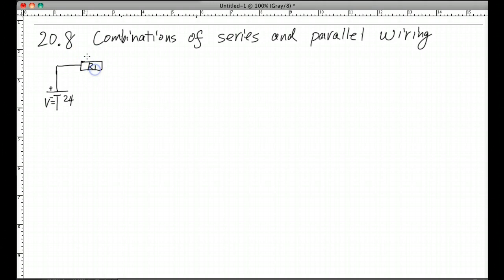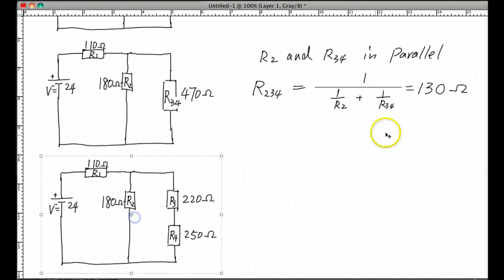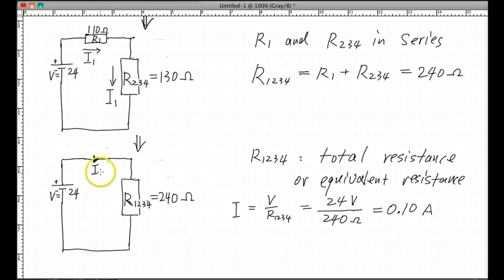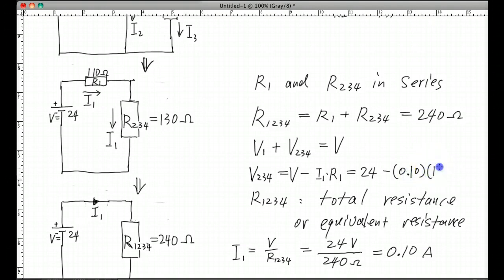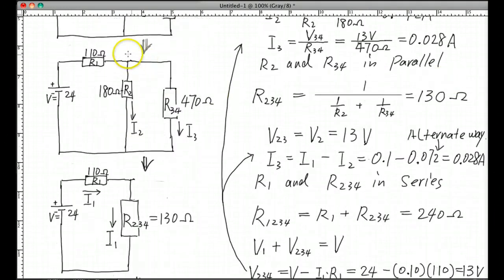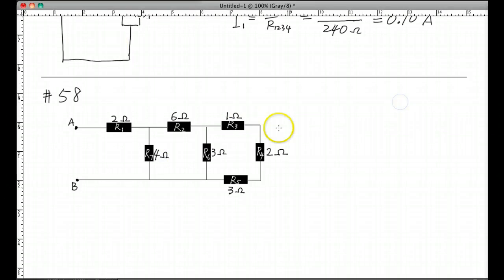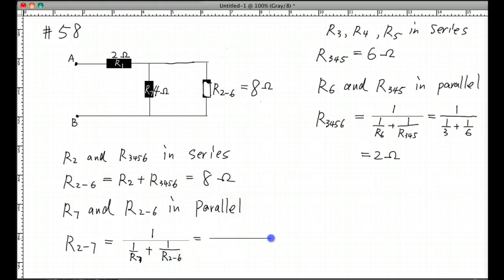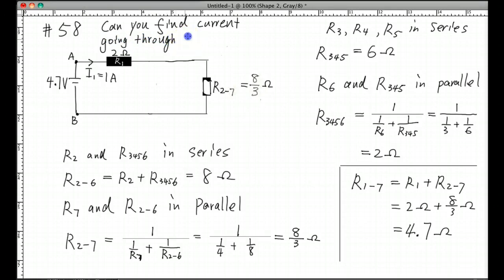Combination of series and parallel circuits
BC Physics 12, electric circuits